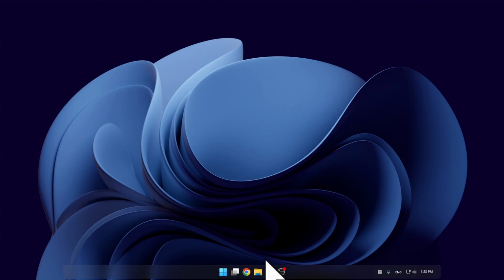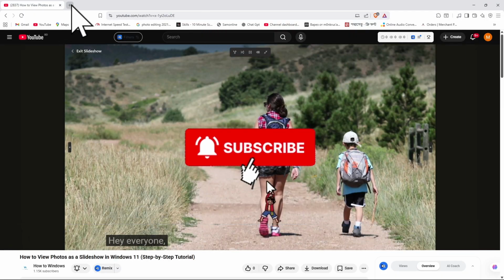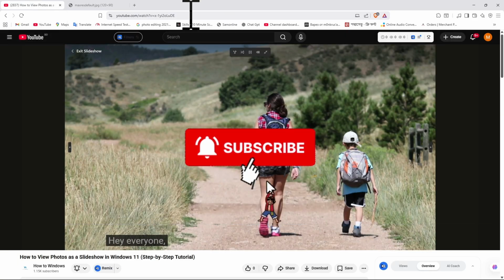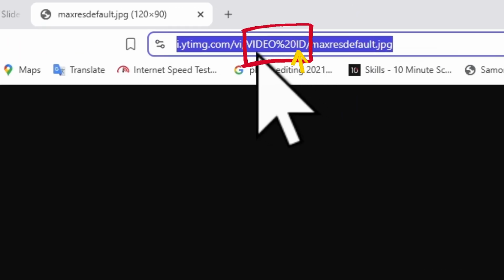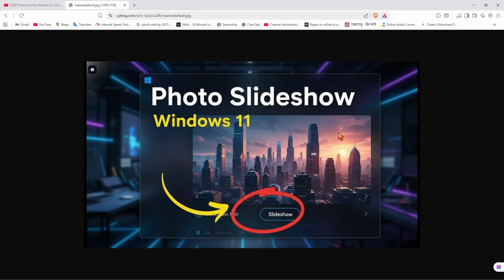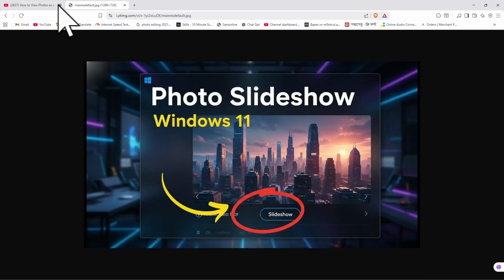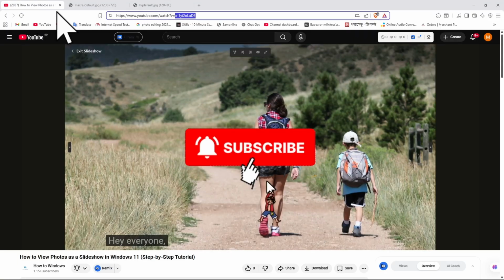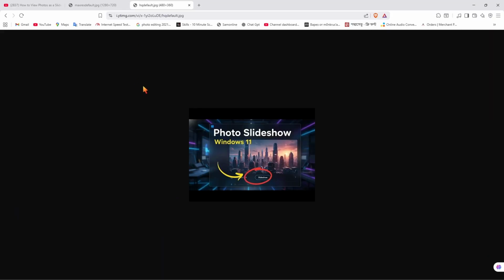How to Download a YouTube Thumbnail (Fast & Easy Method!)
In this video, I will show you how to download any YouTube thumbnail in just a few seconds.
Whether you want a thumbnail for editing, reference, presentations, or design work, this easy tutorial will help you download HD or even 4K YouTube thumbnails instantly.

You will learn multiple methods including online tools, simple URL tricks, and how to extract thumbnails without installing any software.

This method works on Windows, Android, macOS, and iPhone.